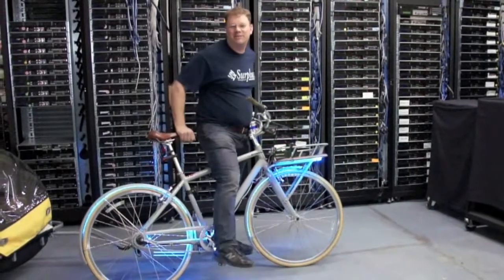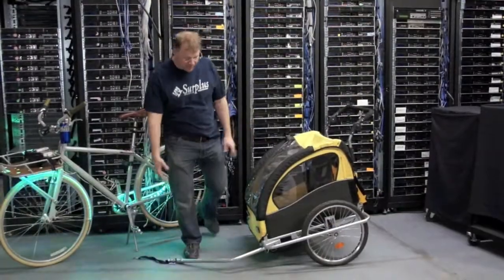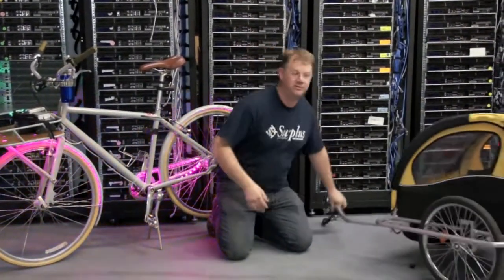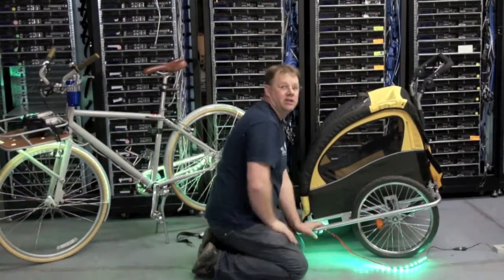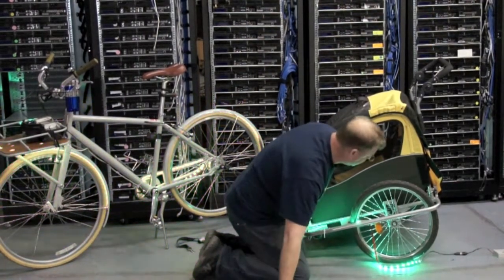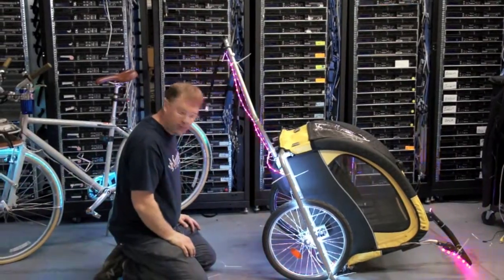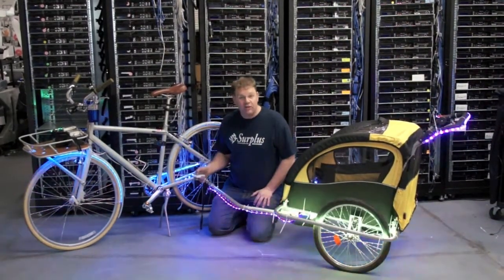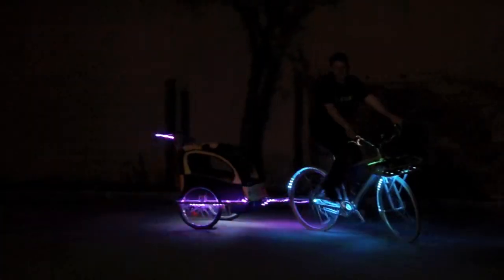EZ-EL led bike trailer